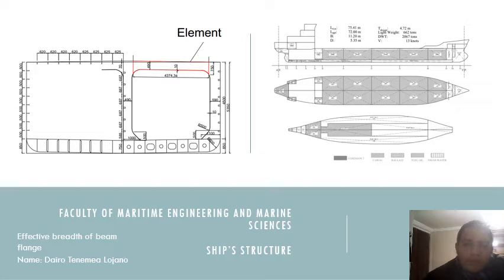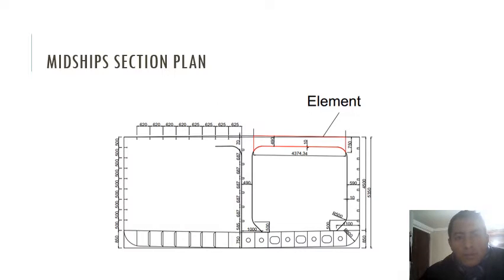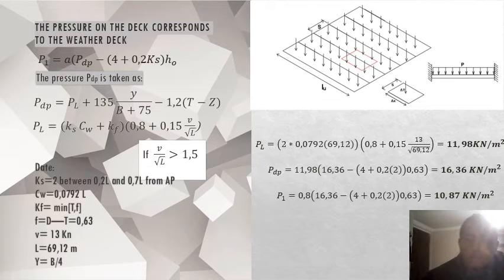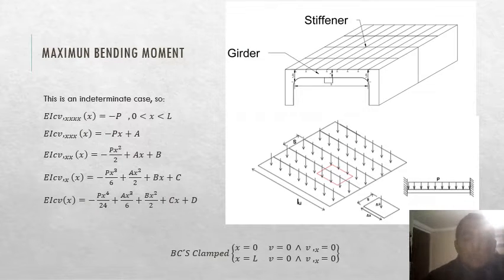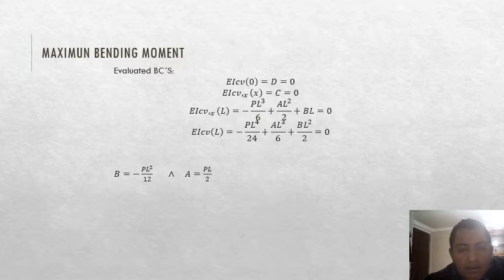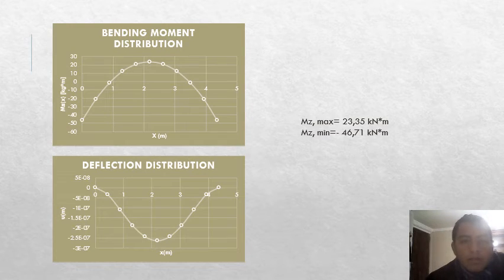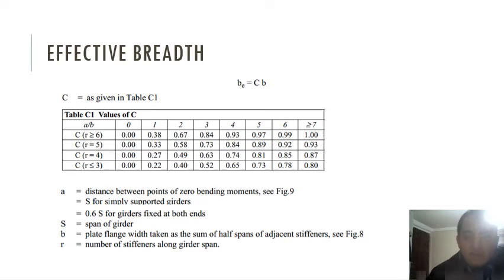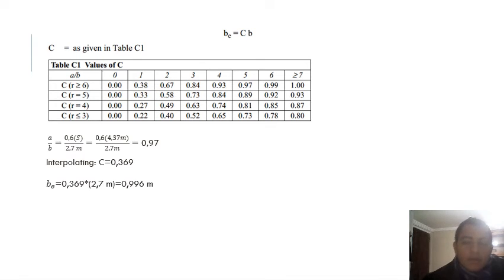Effective breadth of beam flange